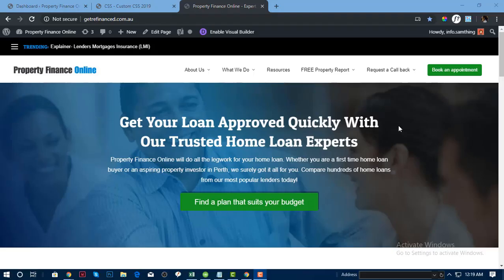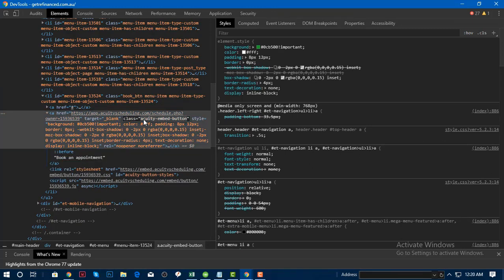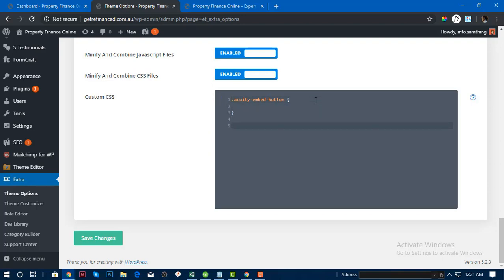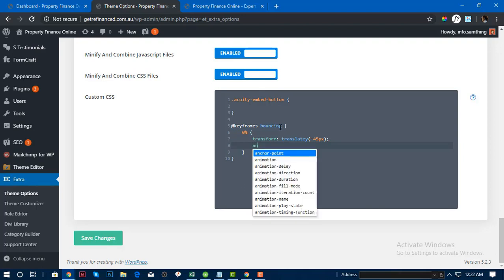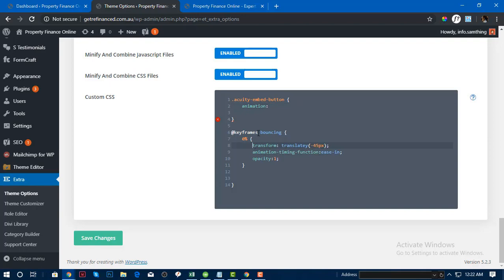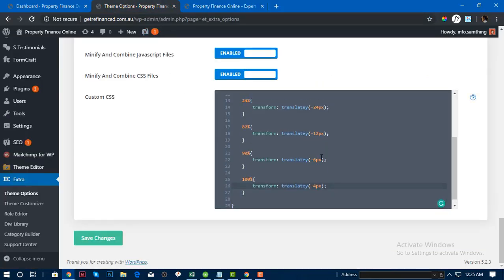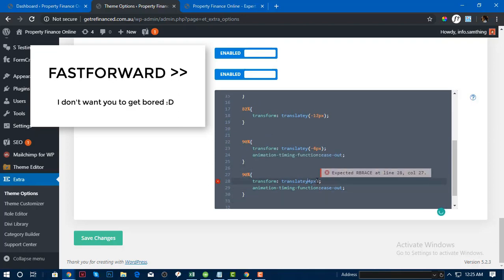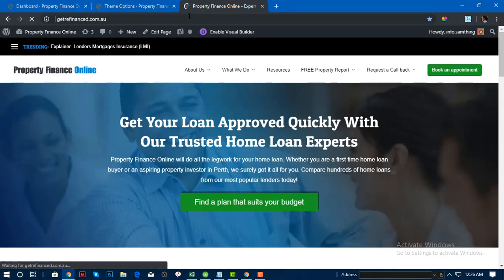How To Animate Your Divi and Extra Menu - Bouncing Menu Button Tutorial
Another Elegant themes (Divi, Extra) tutorial to improve your user experience. In this Vtutorial, I'm going to walk through how can you add a bouncing animation on your Extra theme button.